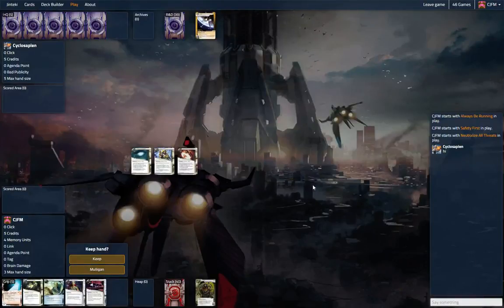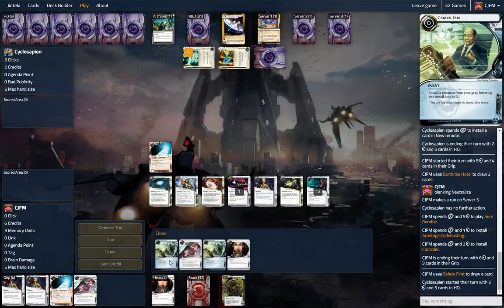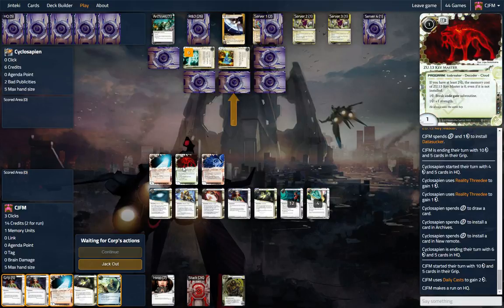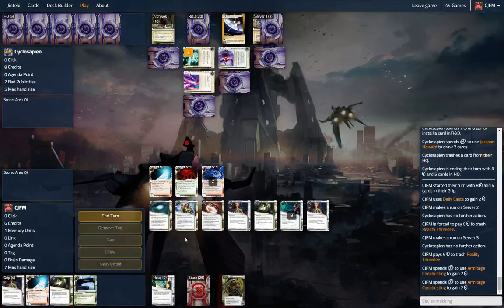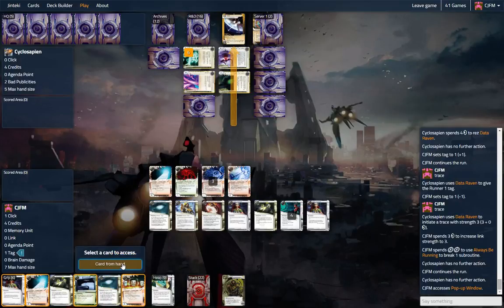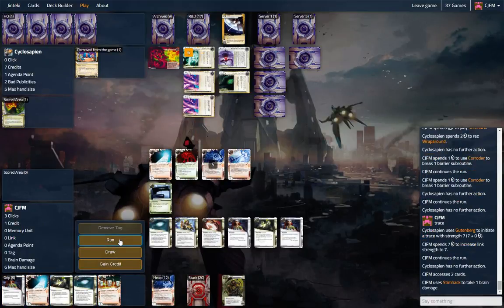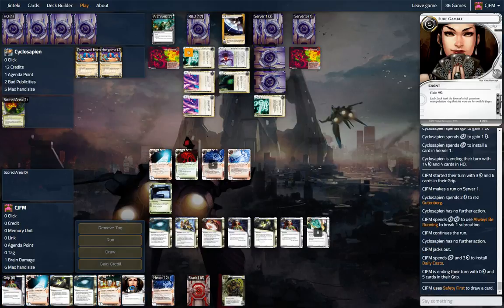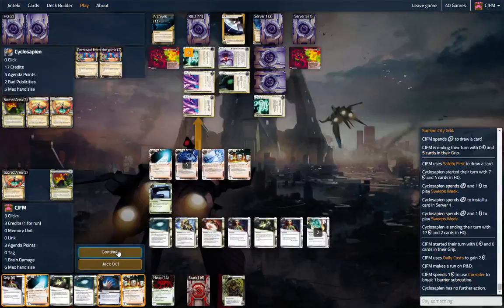Adam Modern Prometheus CJFM vs Sync Reality Biotics Cyclosapien